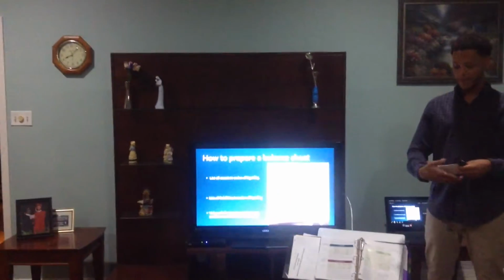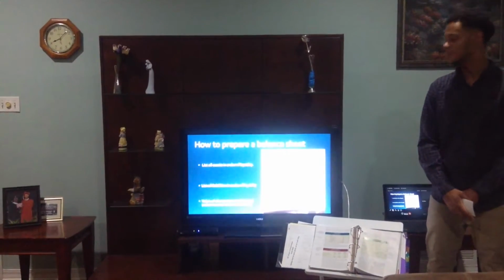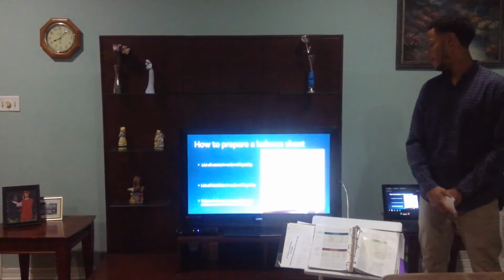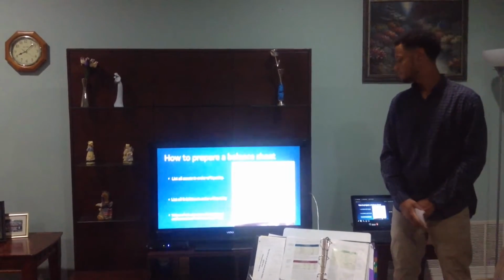Isaiah Yates how to speech Faulds-Howard 1321